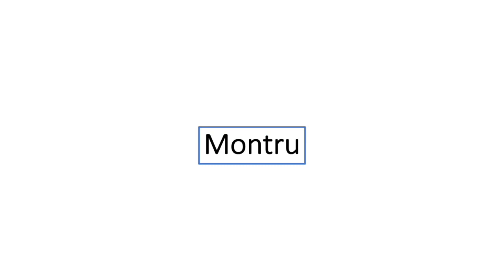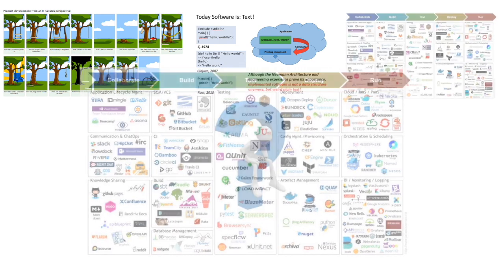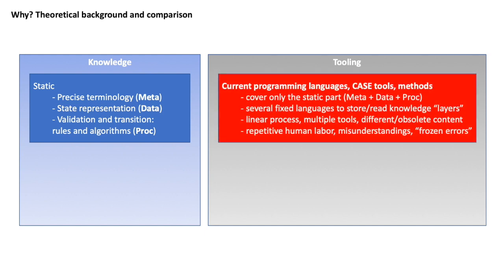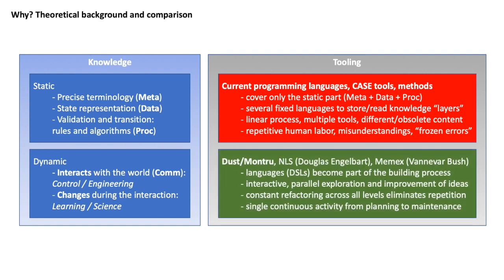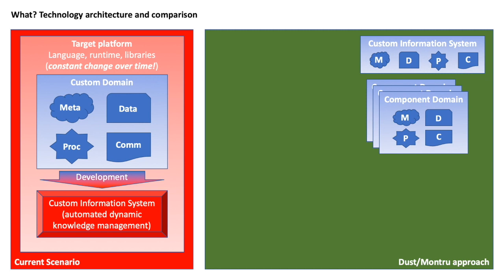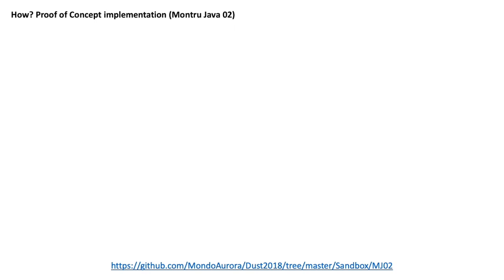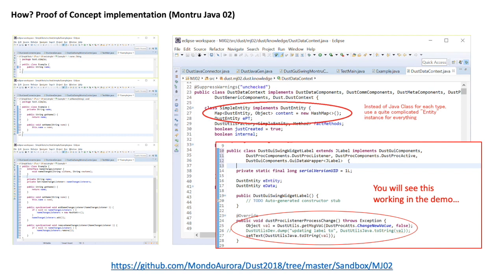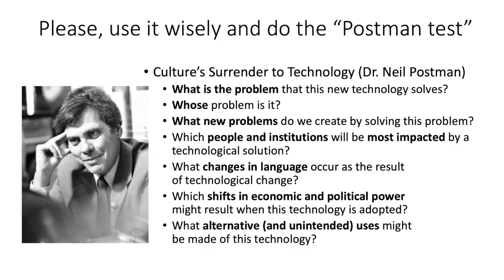Montru - theories behind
A short introduction to the Montru / Dust / MDPC environment, a disruptive approach to build and interact with information systems. To quote Sir Winston Churchill: "Now this is not the end. It is not even the beginning of the end. But it is, perhaps, the end of the beginning."

Earlier writings about the problems to be solved (pdfs ordered by "weight")